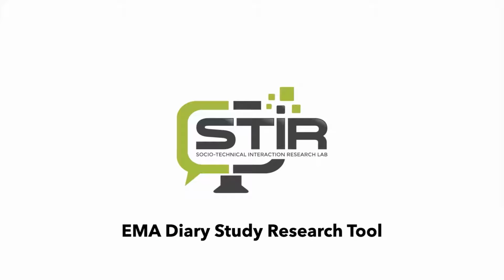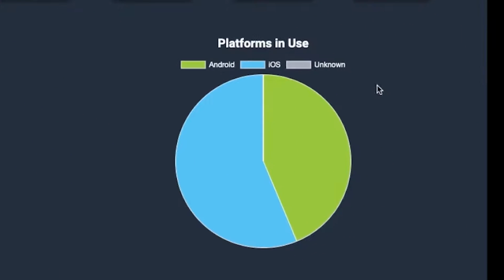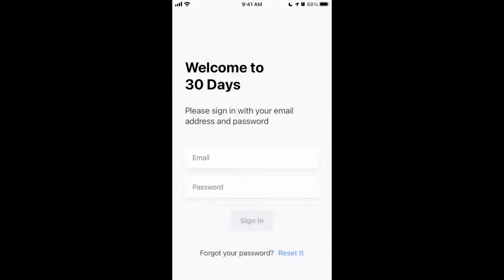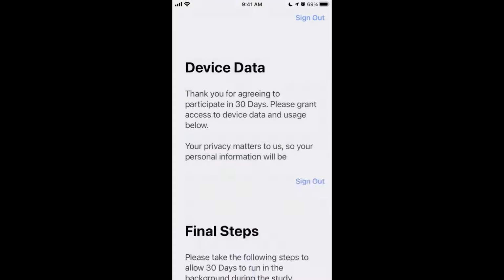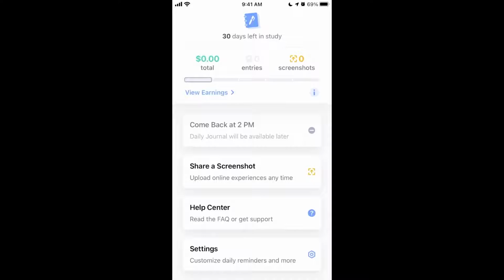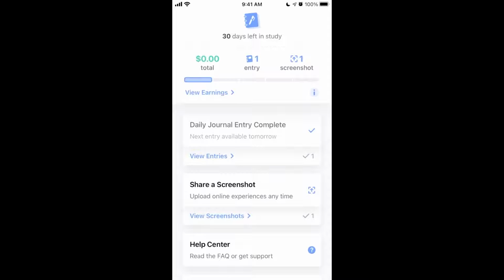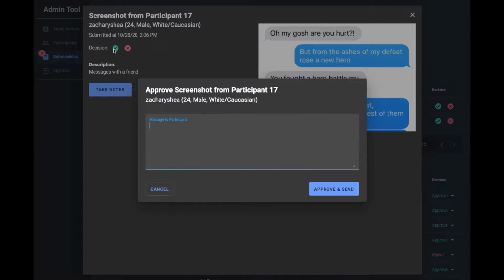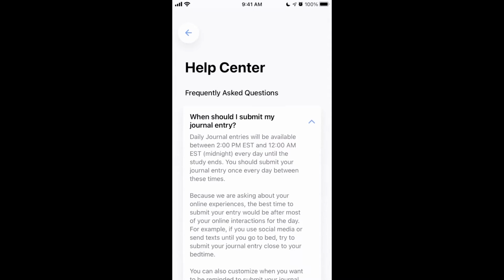“30 Days:” An EMA Diary Mobile App & Web Tool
Karla Badillo-Urquiola, Carl Antoine, Amanda Nisenbaum, Zachary Daniel Shea, Pamela J. Wisniewski

Session: Interactivity

Abstract
As HCI researchers, we are constantly searching for ways to improve the approaches in which we engage with our participants, especially when engaging with vulnerable populations about sensitive topics like online risk experiences. For this reason, we developed “30 Days,” a cross-platform EMA diary mobile app and web tool that collects contextualized data by engaging and motivating teens to report on their daily online experiences. We developed 30 Days to be tailored to the needs of researchers using experience sampling with teens.  This interactivity demonstration provides an overview of the “30 Days” system.